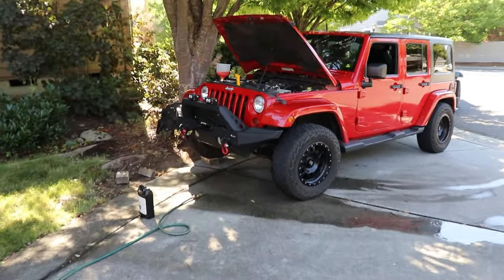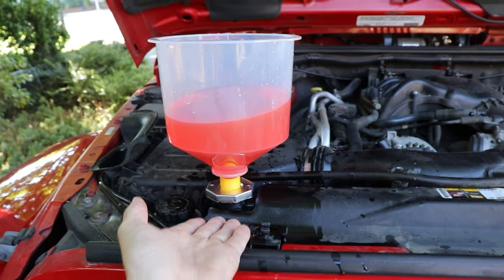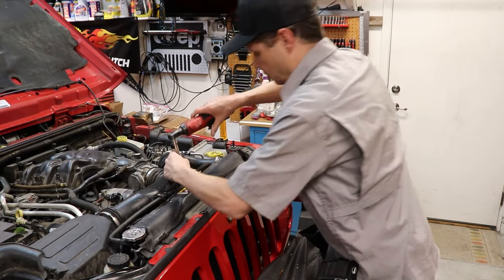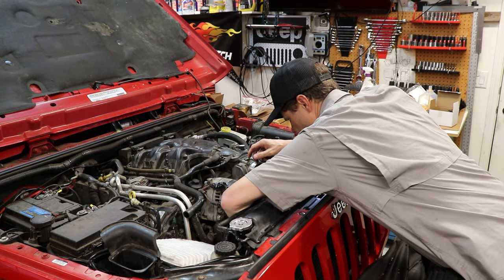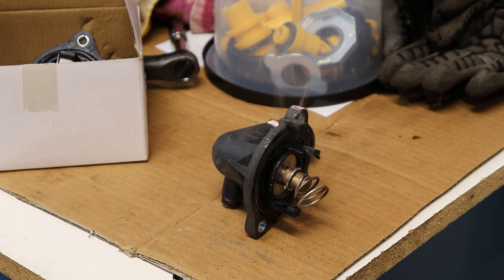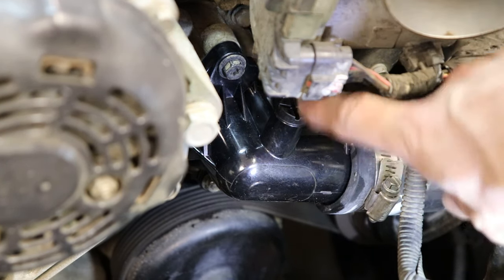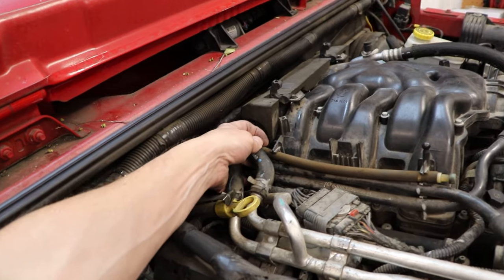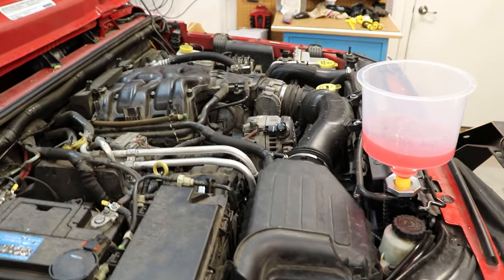Jeep JK Overheated.. fixed it. Thermostat issues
Radiator Exhaust Gas Test Kit
Radiator Funnel Burp Kit
Jeep JK Thermostat

 👨‍🔧 A few of my favorite tools 👇
OBD2 Scanner. Must have tool
3 Ton Jack
1/2" Craftsman Impact Driver.